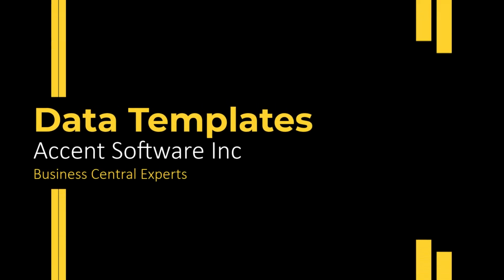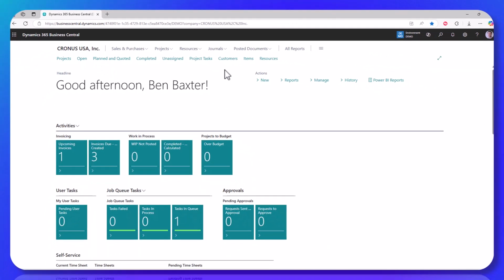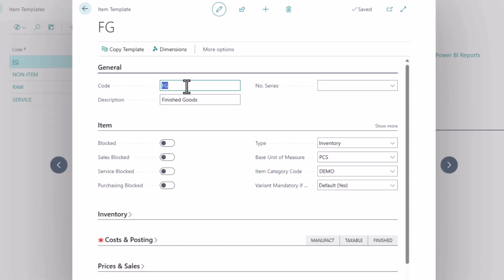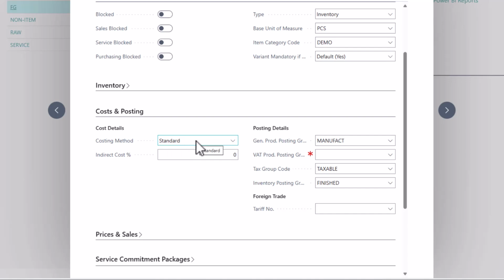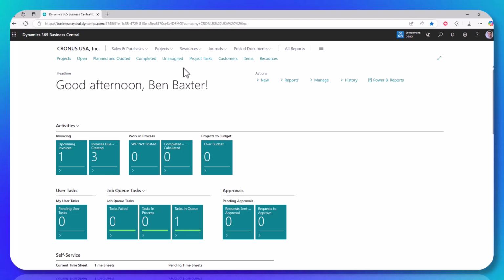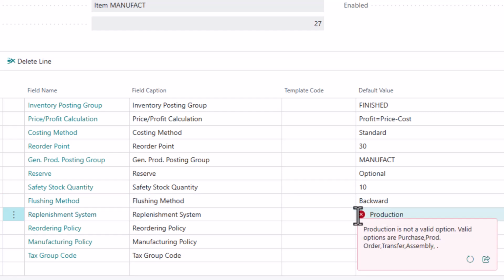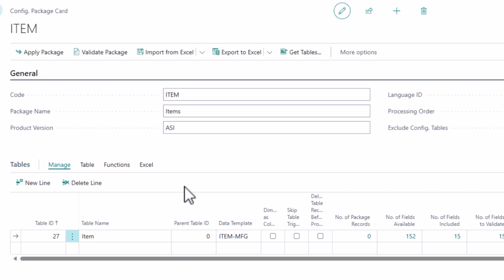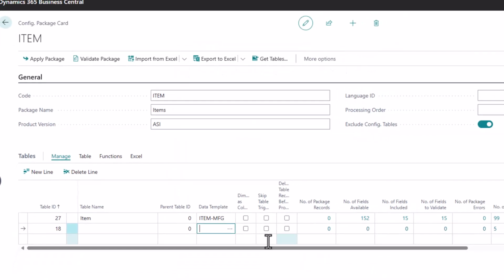Data Templates - Microsoft Dynamics 365 Business Central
In this video we highlight some of the Data Template capabilities of Microsoft's Dynamics 365 Business Central software.  There is a lot more functionality than what we can show in these short videos, so reach out to us to discuss whether D365 Business Central is a good fit for your business needs.